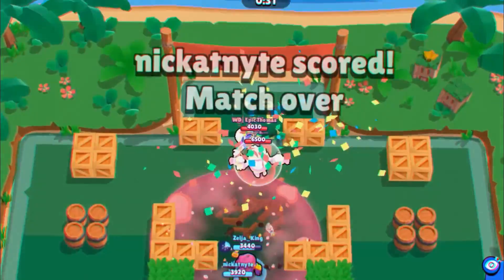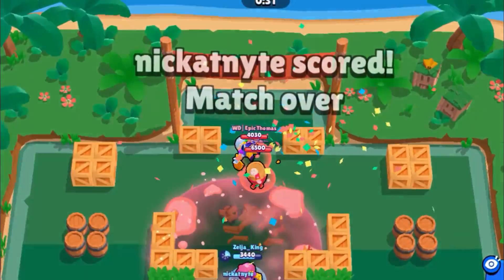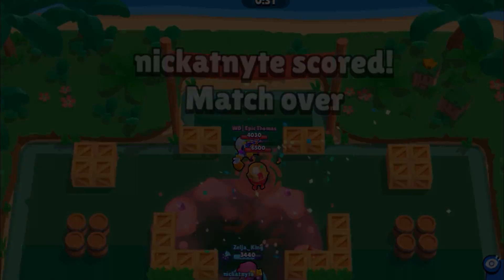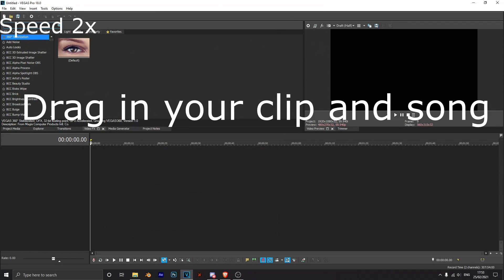How to edit Professional brawl stars montages *in Less than 30 mins* (vegas pro)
Basic tutorial on how to edit bs montages in vegas pro
more advanced tutorials soon